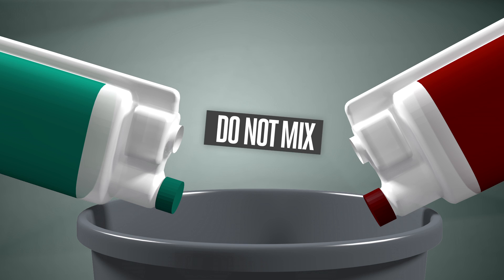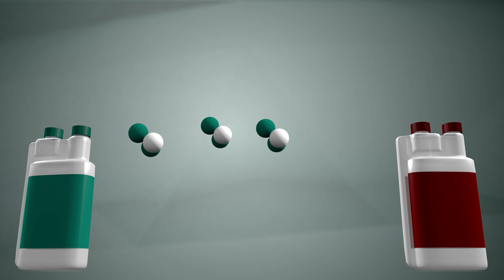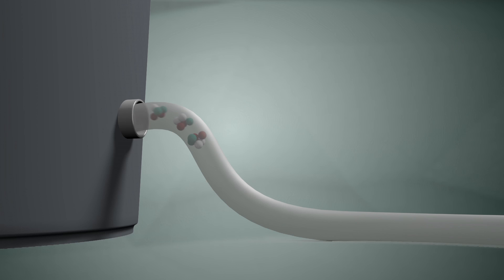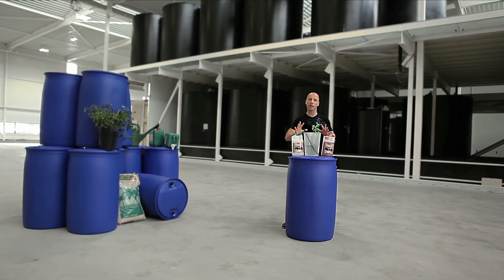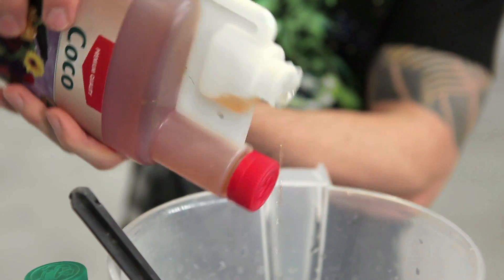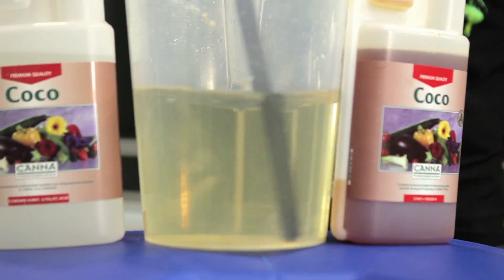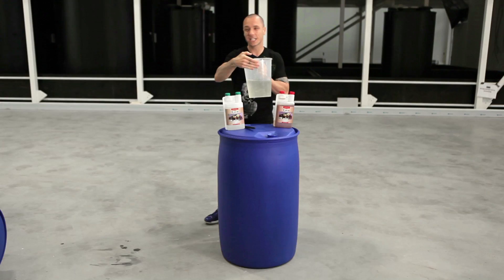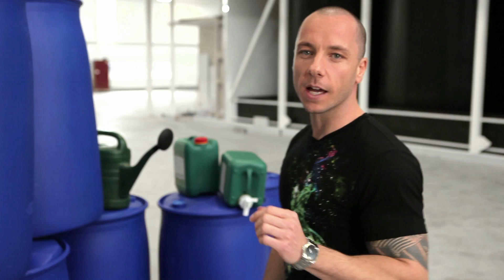Preparing your nutrient tank - EP02 S1 by CANNA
When your growing your own plants, feeding your plants is complicated. The right mixture of nutrients is essential. Mixing the wrong nutrient solution may cause blockage.
Check the Need To Know video to find out more.